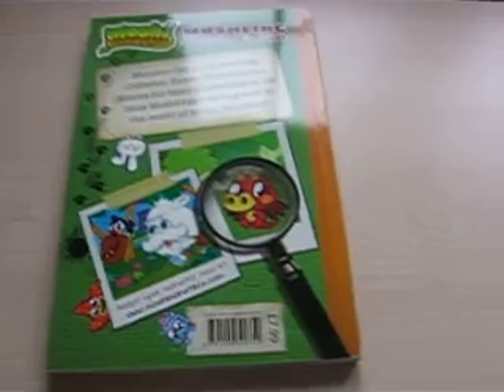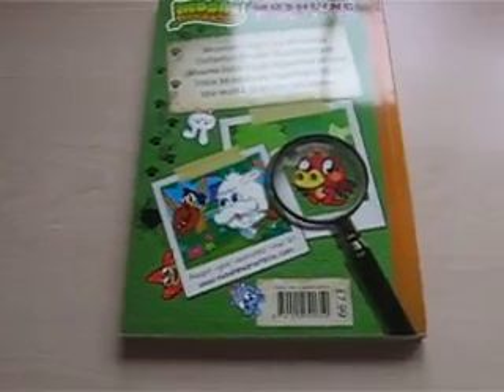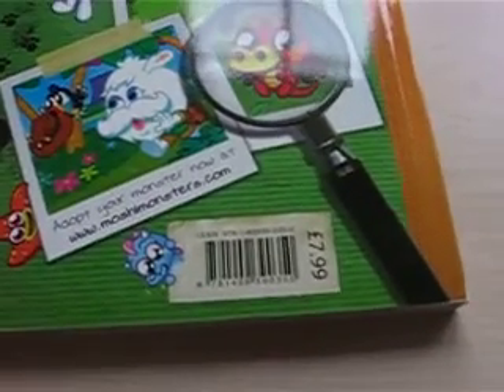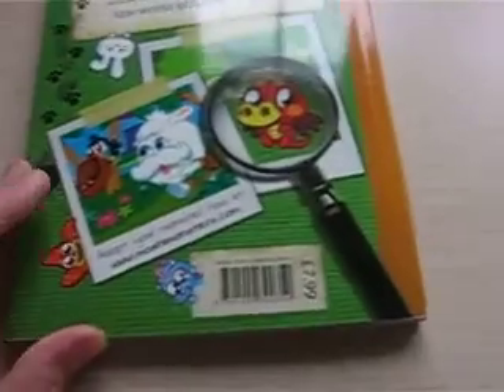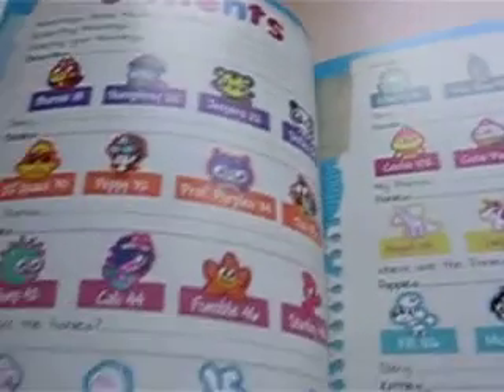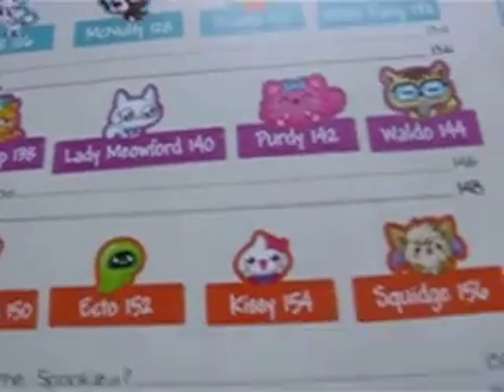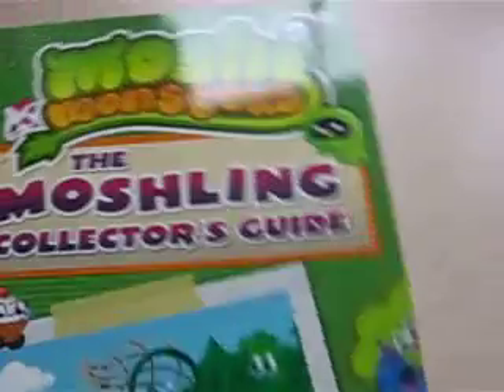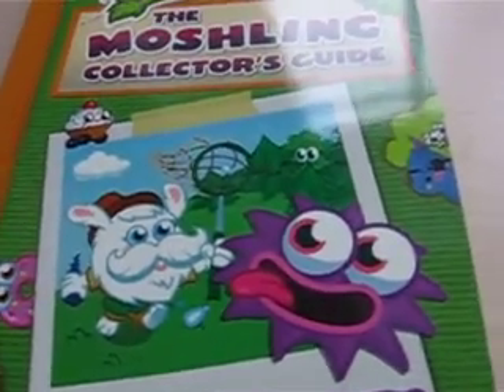Moshi Monsters - The Moshling Collector's Guide :)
Here's my brand new book; yay :)